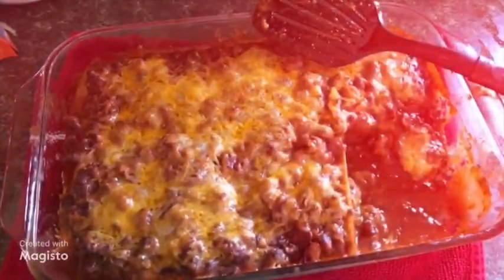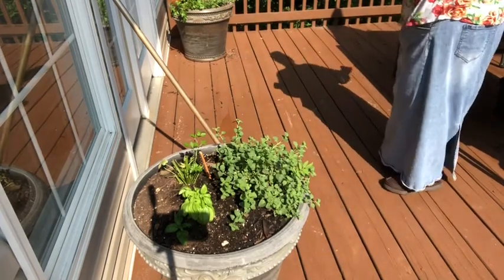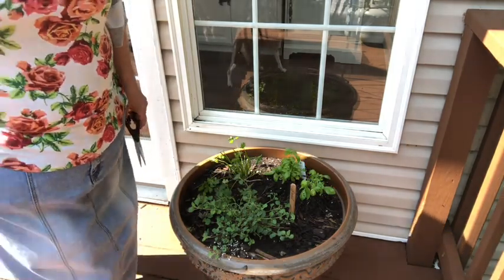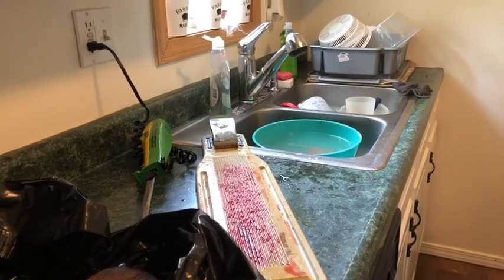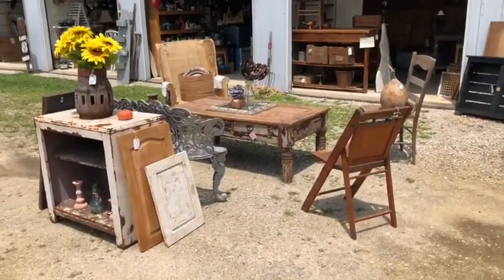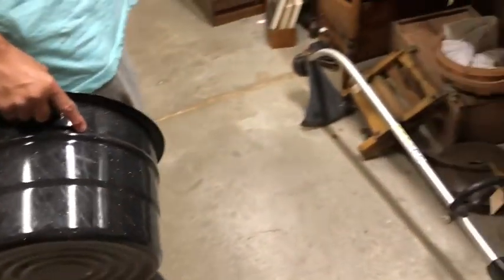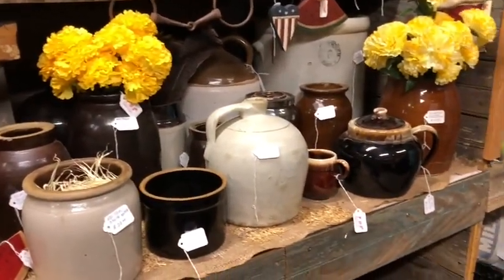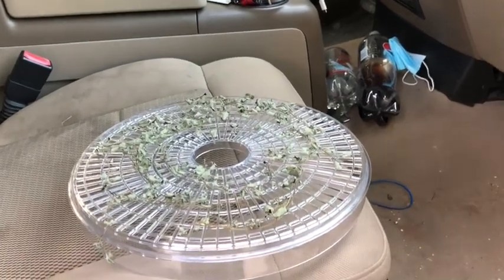Not your conventional dehydrator, a little road trip and MORE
Come along with me as I share my Saturday with you. I show you an unconventional dehydrating method, a little day trip and more.